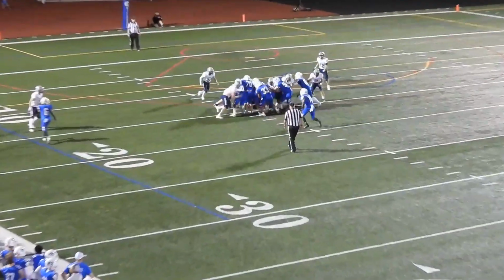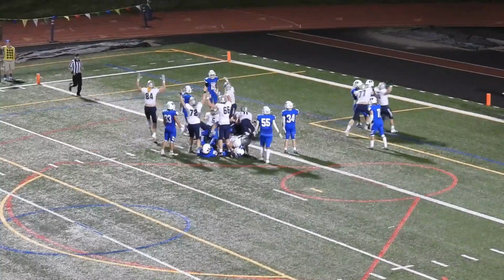2023 Oregon High School Football Officials Training Video - Episode 9 - Week 8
Our latest edition to our 2023 training videos for the Oregon High School football season.